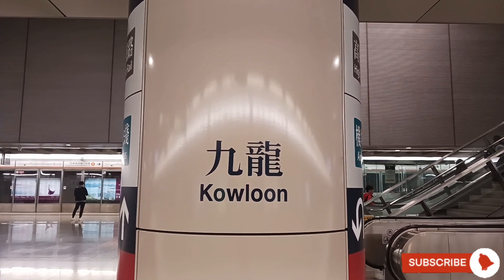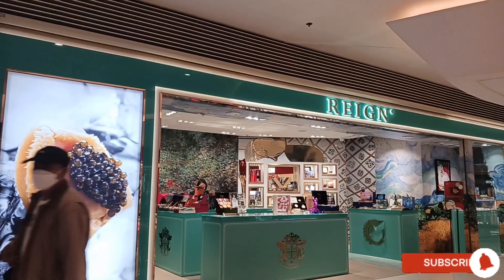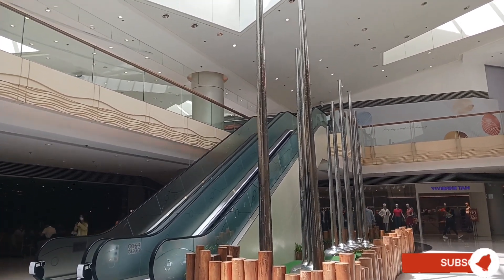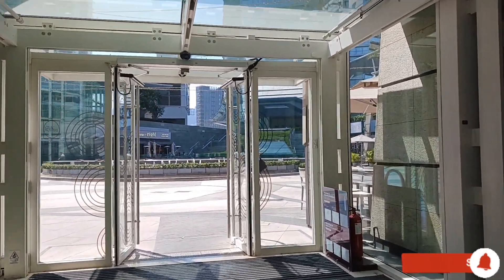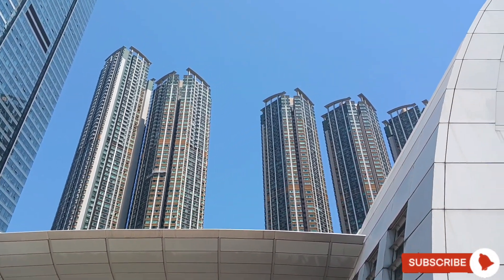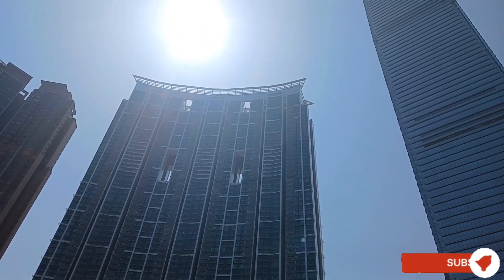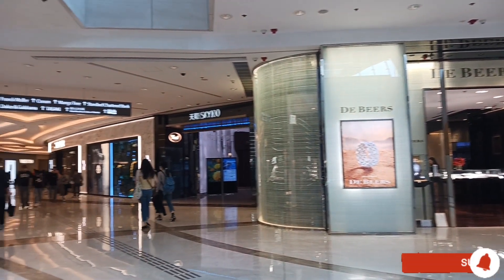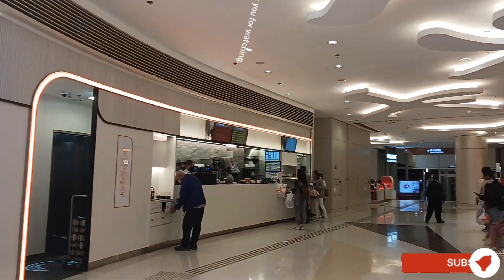Elements Shopping Mall, Sky 100, Kowloon Hong Kong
How to get there to Elemets Shopping Mall?

Here are some more videos. Thank

Sakura
ttps://youtu.be/Ee96cmalLxA